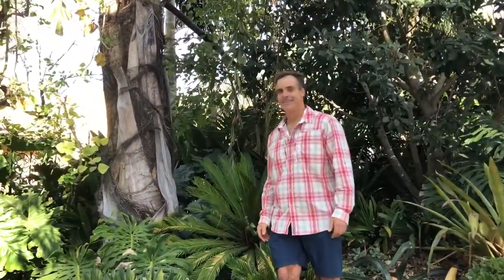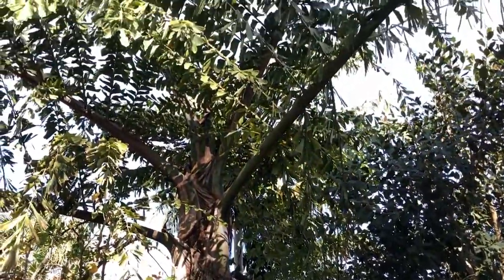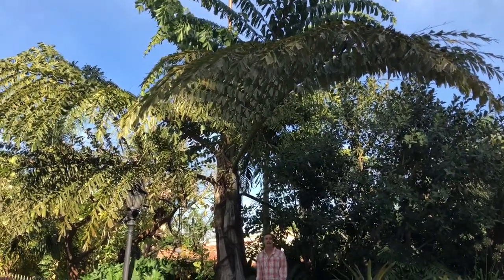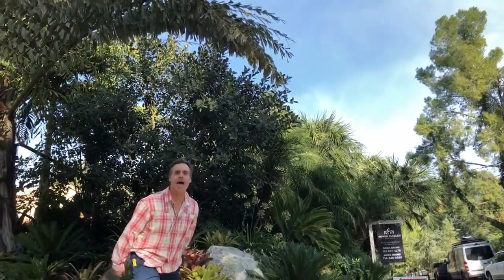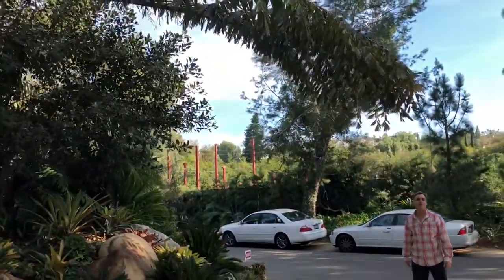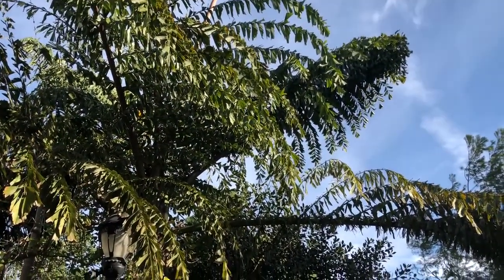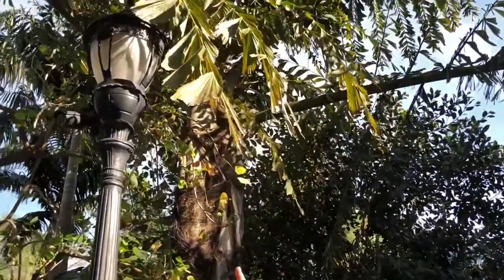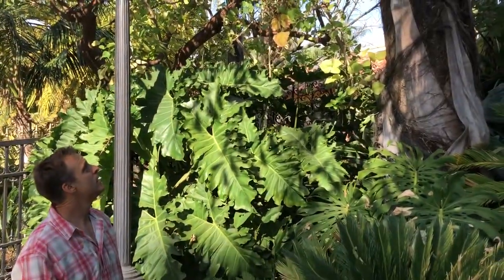Caryota gigas, The Giant Fishtail Palm